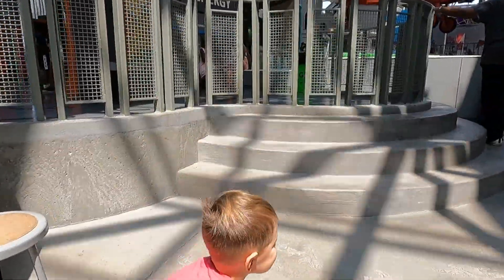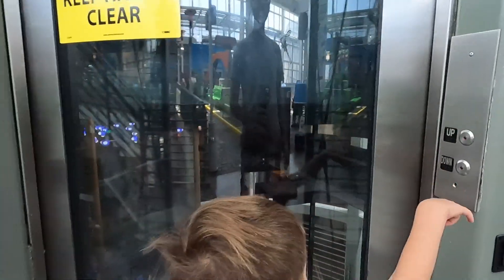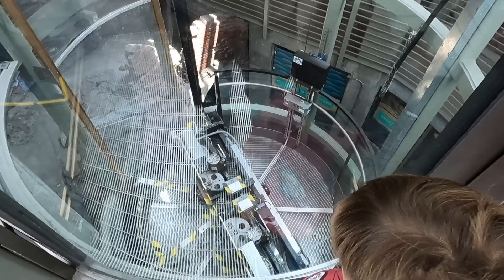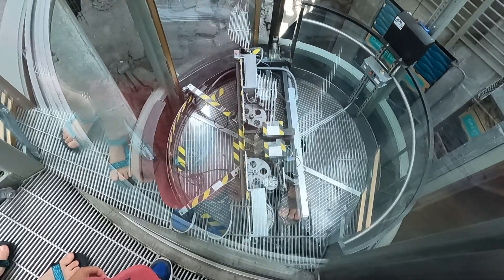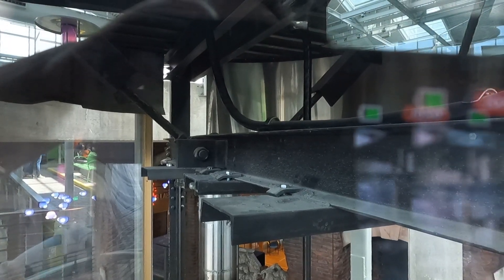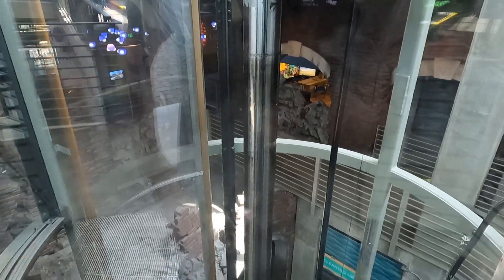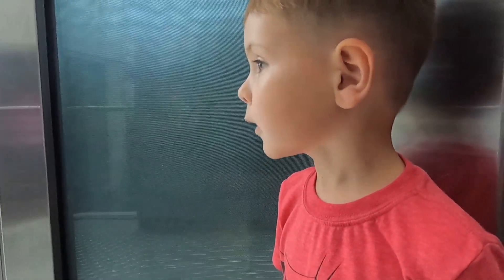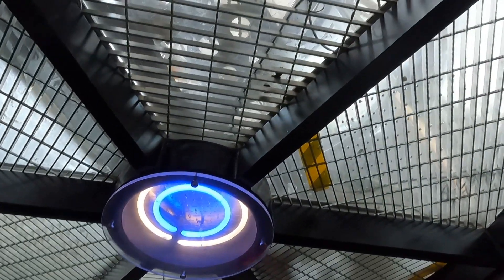Riding the Elevator at Science City in the Union Station in Kansas City MO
In today's family travel vlog our 4 year old is having fun riding an elevator at Science City in Kansas City MO.

Welcome to Kids Riding Elevators videos by The Travel Vlog Family; a series where we ride elevators with our kids while on our family adventures. Let's follow the family rules and keep the comments clean, positive, and uplifting.

Here at The Travel Vlog Family, we believe in showing you how to build stronger family bonds through travel vlogs by exploring, experiencing and doing good together as a family that travels. We take you on our real life family travel adventures including finding roadside attractions, hotel vlogs, family fun vlogs, elevator videos, and all of the fun places we visit in between so that you understand how you can travel with kids more and you can travel with your kids to make your own travel memories as a family.

Thank you for giving us this opportunity to share our family travels vlogs and adventures with you. We also love reading about your travels and how they have made your family stronger in the comments as you share with us, too.

Lane Fournerat (The Travel Vlog Family)

Let us know if you have any travel questions in the comment section below the video. The goal of this channel is to help you to travel more as a family to grow your family bonds.

Happy Travels,
The Travel Vlog Family

SOCIAL LINKS - Pictures, Updates and more about TheTravelVlogFamily:
📷The Travel Vlog Family: @theTravelVlogFamily
📷Lane's Instagram // @LaneVids
📷Krista's Instagram // @kristafourn
📷Amelia's Instagram // @ameliakvids
📷Jacques' Instagram // @jacquesvids
📷Becket's Instagram // @becketvids

Canon M50
GoPro Hero 7 White
Macbook Pro